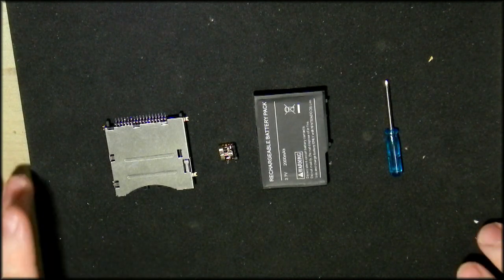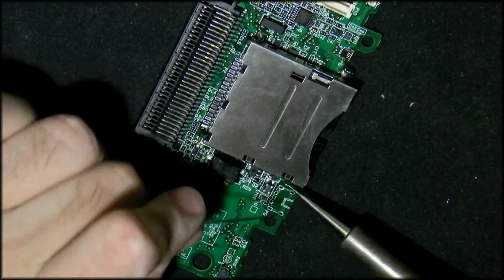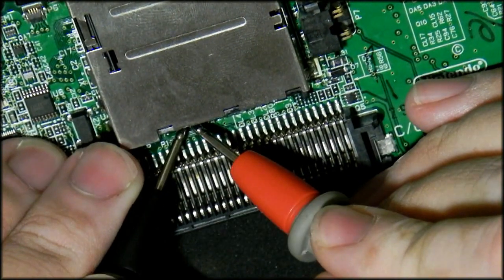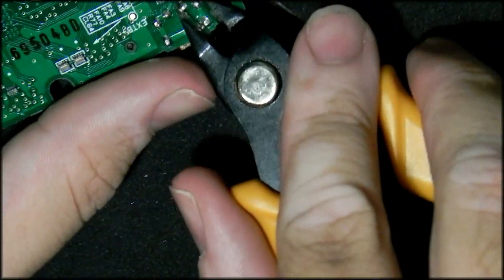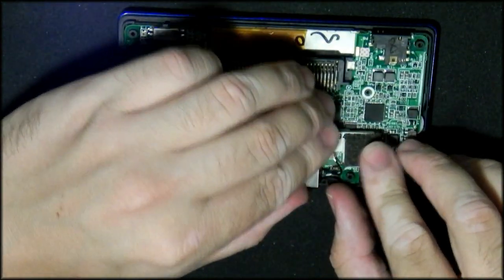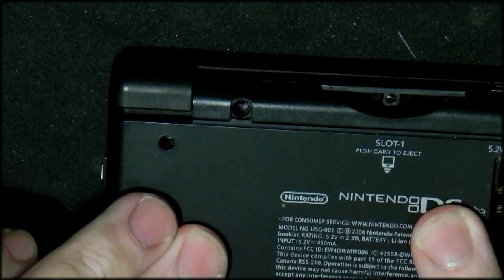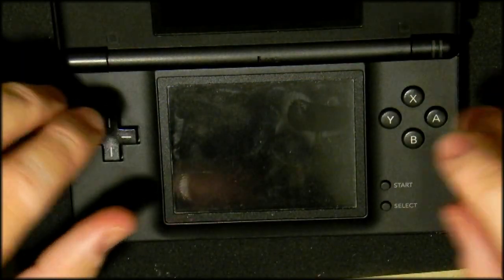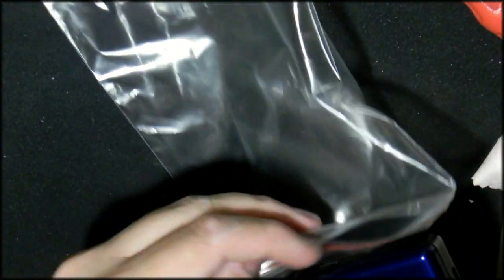DS-Lite Repair: Battery,Power, and Card Slot (Part 2)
Lets fix this DS Lite I purchased for R100 / $9

It needs a new power Socket, a new Battery, and a new Card Slot.